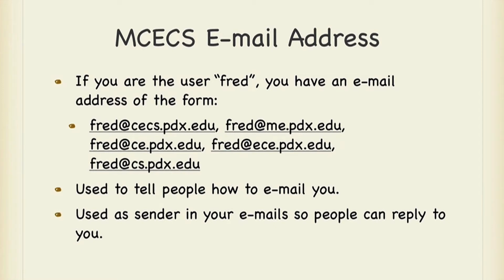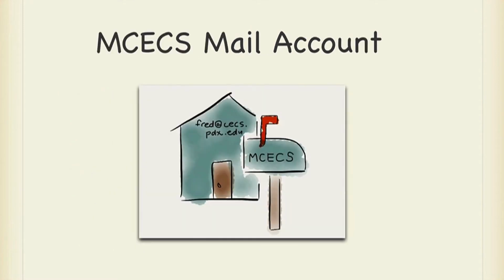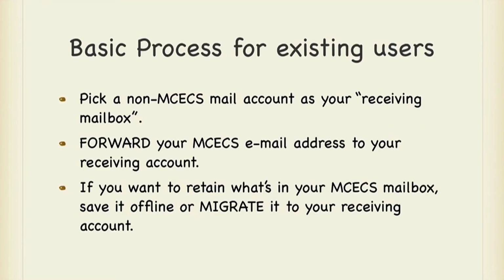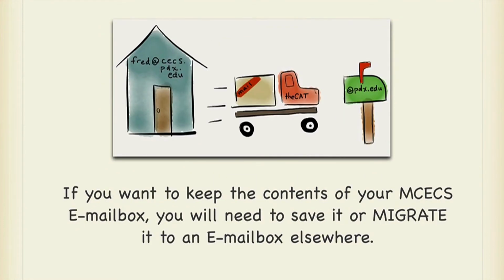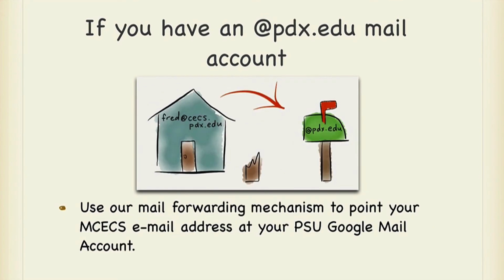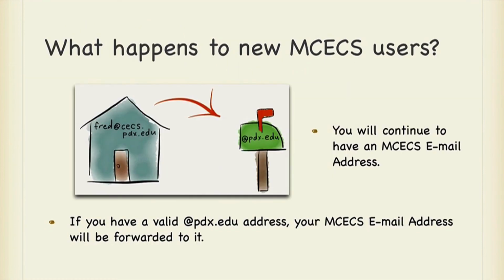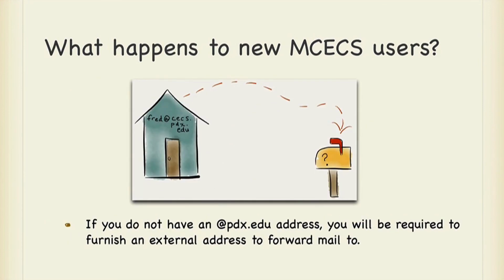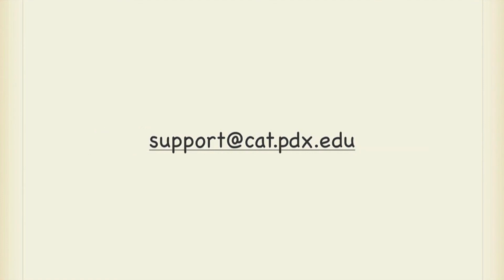MCECS Mail Migration Overview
MCECS is changing the way it handles in-house e-mail accounts.   Learn about what is happening with this presentation and then for details.